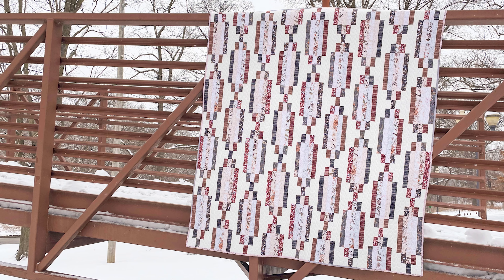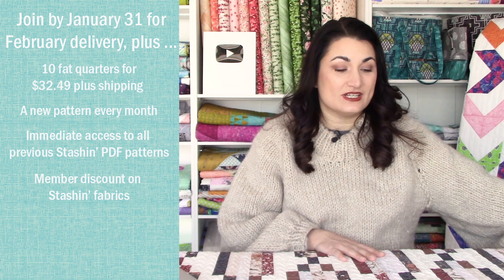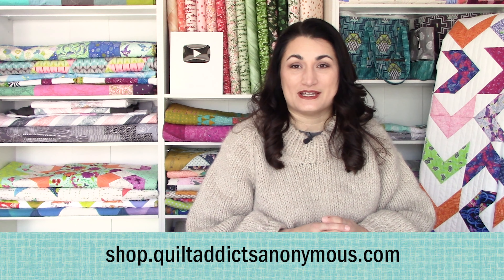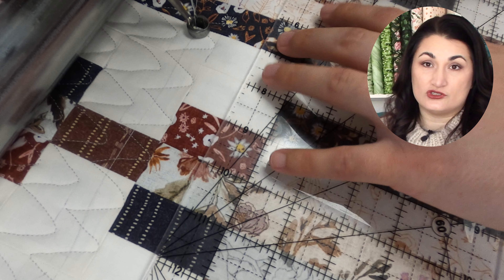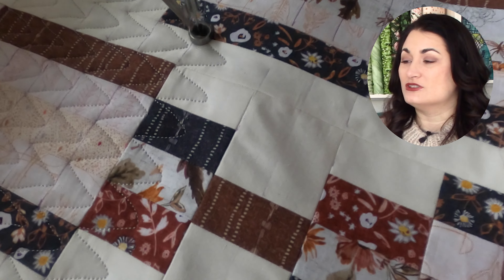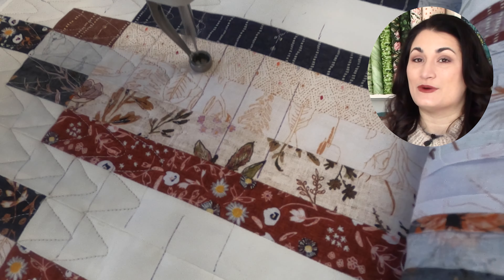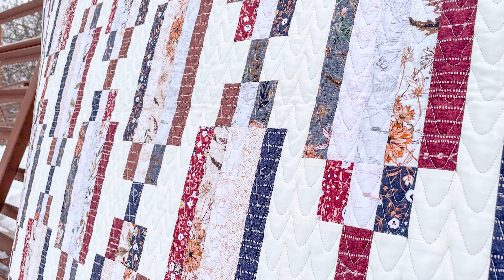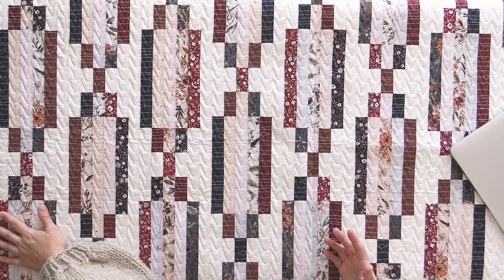Creating Knitted Texture with Quilting!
This month's Stashin' with Stephanie quilt design, Cables, was inspired by my other crafting love ... knitting. Since the design resembles a knitted cable pattern, I thought it was only appropriate that I carry the knitting theme through to the quilting as well.

I created a 1-inch square "V" stitch to mimic the look of the stockinette knitting stitch, where all the knit stitches are on the right side and all the purl bumps are on the wrong side.

This is a very easy stitch to master and it doesn't matter if they are all perfect, because in the end all you see is the texture.

It does take a little time, but it's faster than other techniques like rulerwork, so I highly recommend giving it a go if your quilt calls for it.